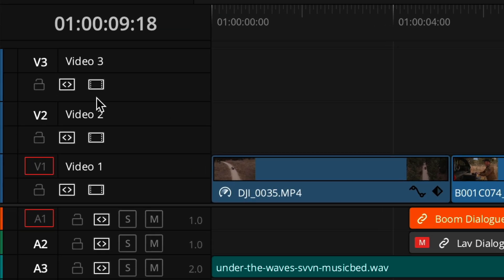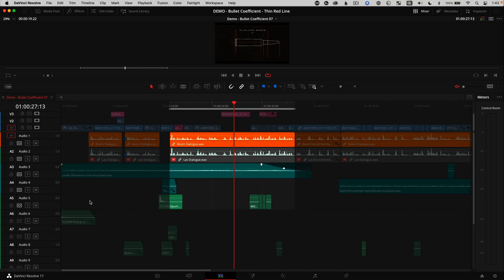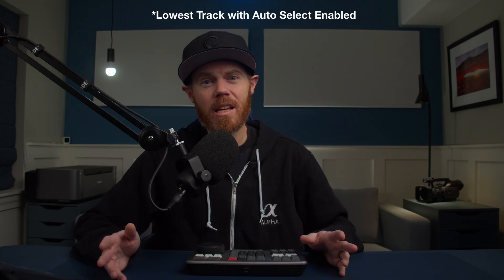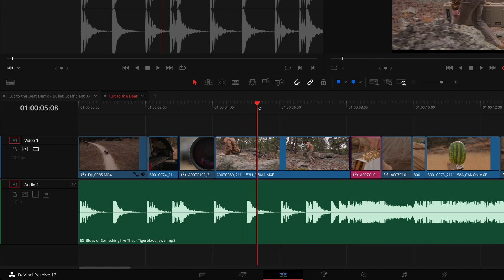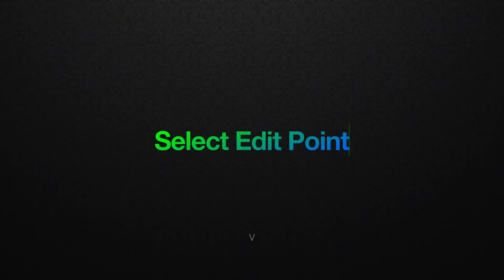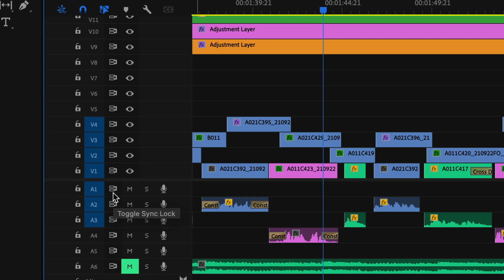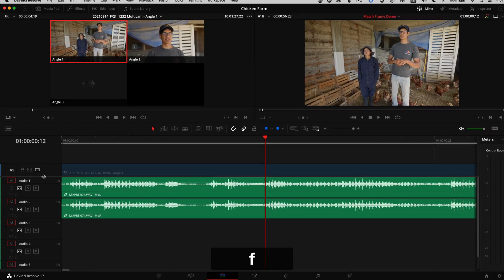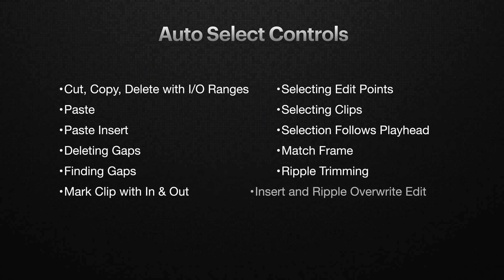A Deceptively POWERFUL Button YOU MUST KNOW - DaVinci Resolve Auto Select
Edit video in DaVinci Resolve using the keyboard instead of the mouse with Auto Track Selector controls.  Copy and paste to any track, cut and paste ranges of clips, cut to the beat of the music, select clips, select edit points, and so much more with this often overlooked tool called Auto Select.

4 Card UHS-II SD Card Reader ➡️ (Amazon)

00:00 Auto Track Selector Tutorial
00:23 Copy and Paste to New Track
00:59 Cut and Paste Ranges
02:19 Edit to the Beat in DaVinci Resolve
02:59 Select Clips
03:41 Select Edit Points
04:55 Match Frame

Hi! I’m Chadwick.  I’ve been a full-time professional video editor and filmmaker for 20 years.  Creative Video Tips helps you craft stories that make a difference and stand out.